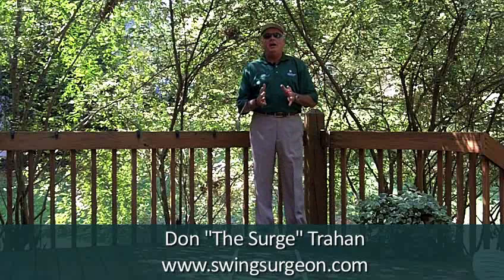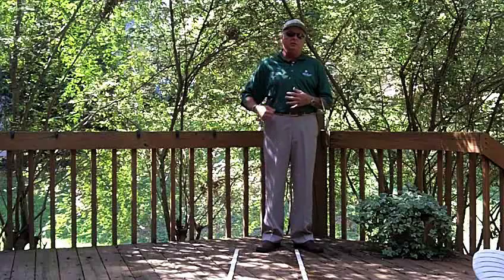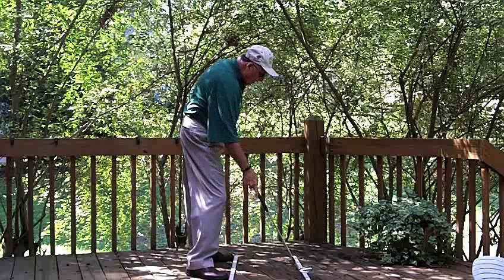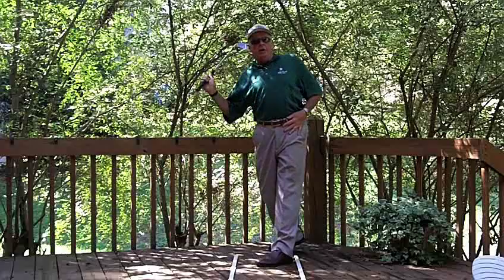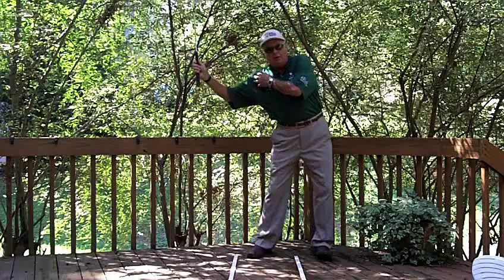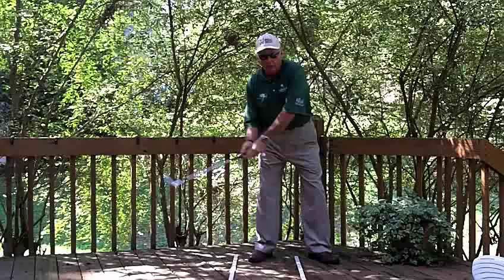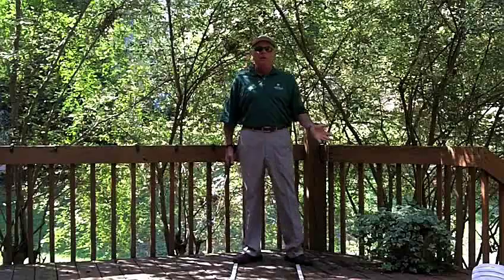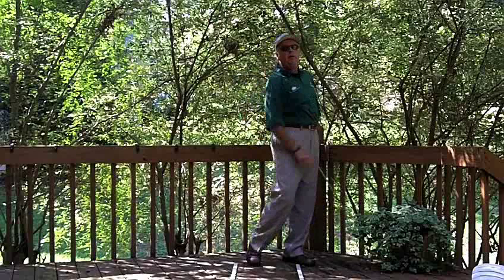The Surge Swing Simplified - Don Trahan Golf Swing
The Peak Performance Golf Swing Simplified. The PPGS is a simple swing and in this short video, I explain the basics of the swing.

Want to learn more about the vertical golf swing and my Peak Performance Golf Swing? Each video has more information and comments from our very active user community! Welcome to a refreshing method of Golf Instruction and how to play better golf.